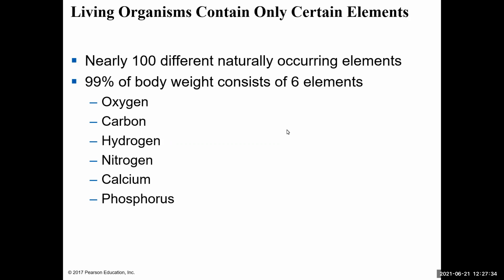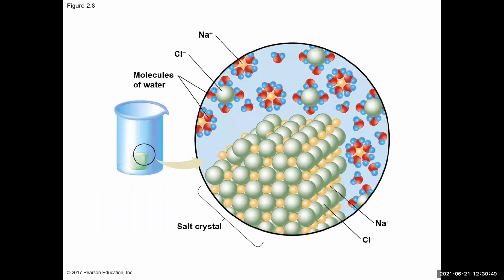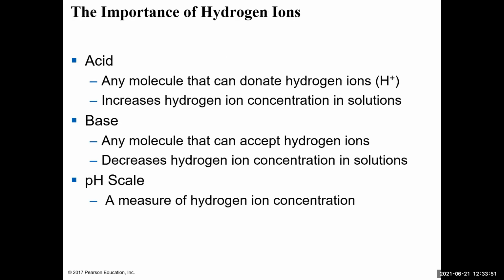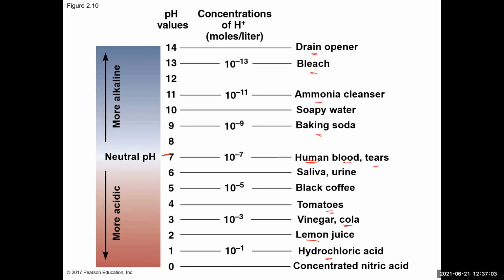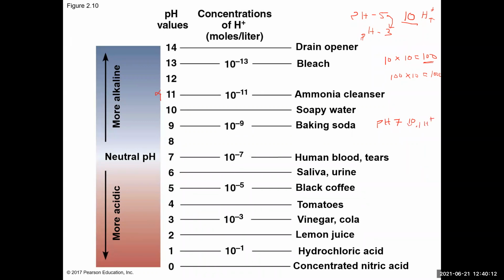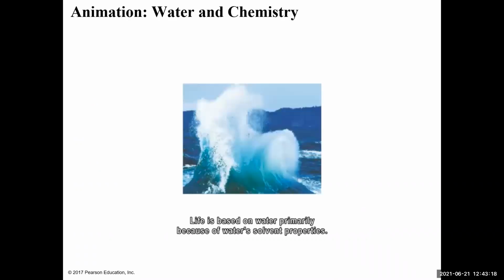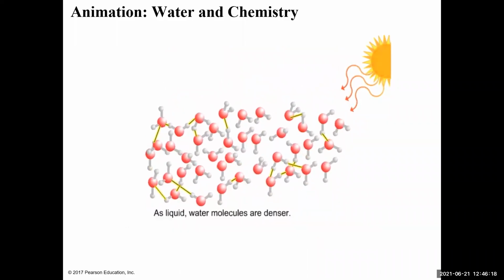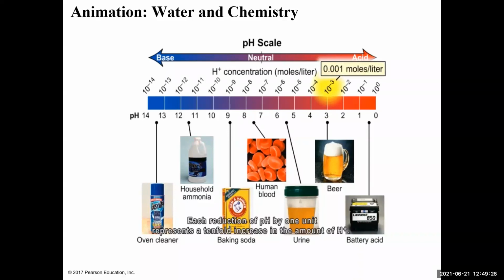Chapter 2: Properties of Water